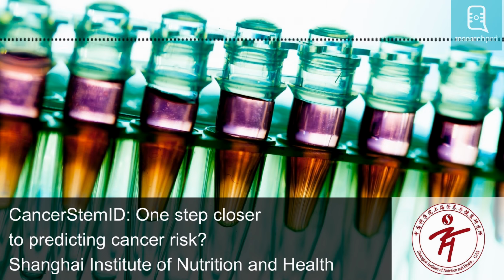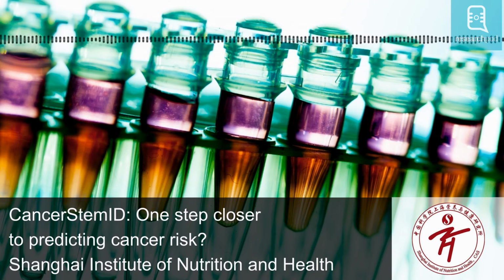CancerStemID: One step closer to predicting cancer risk?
With the exception of a few hereditary cancers, there is currently no accurate method to predict whether someone is going to get cancer.

Dr Andrew Teschendorff from the Shanghai Institute of Nutrition and Health, in collaboration with Dr Chen Wu from the Chinese Academy of Medical Sciences, has created a computational method called CancerStemID that could help calculate a patient’s risk of cancer by analysing a vast amount of RNA data from precancerous cells.